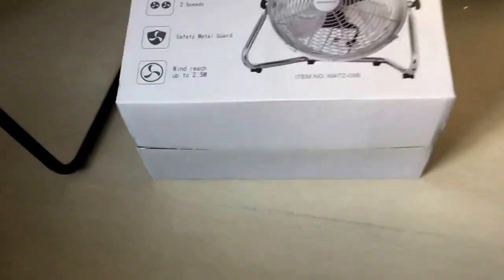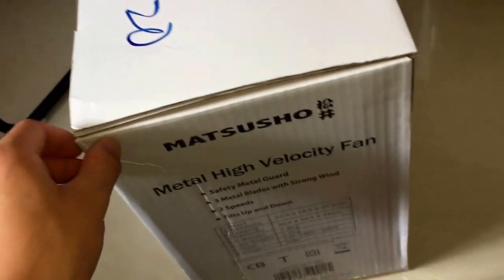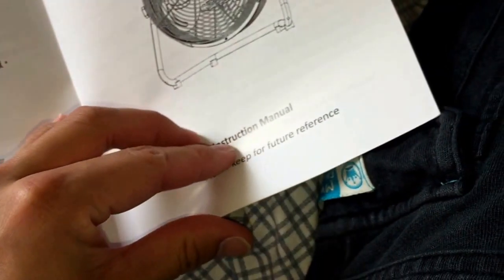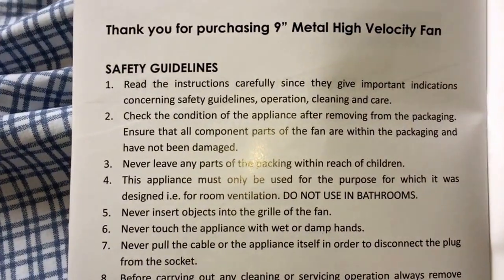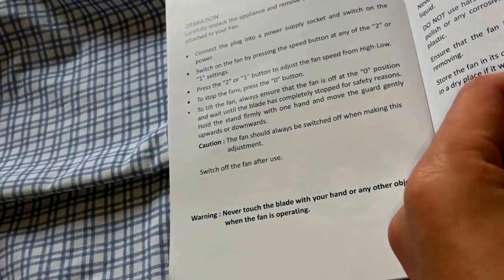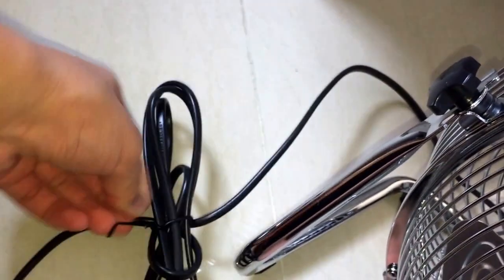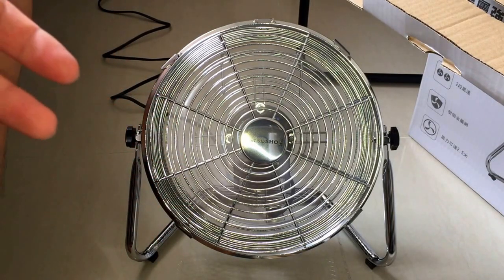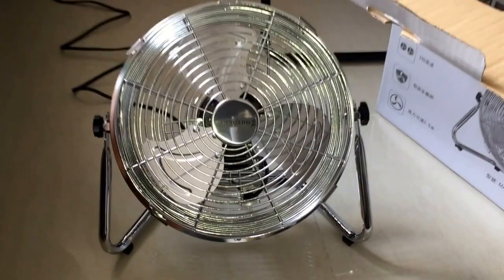Unboxing and first test of a Matsusho brand, industrial/commercial duty portable fan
This replaced an Imarflex brand portable fan that broke.

This fan is now in my helper's room, and occasionally gets used in the kitchen. Was expecting more airflow, but otherwise, it's not a bad fan! This fan has a blade diameter of 23 cm (9").

And by the way guys, from the instruction manual, I learned that you should really turn off portable fans before tilting them, for safety reasons.